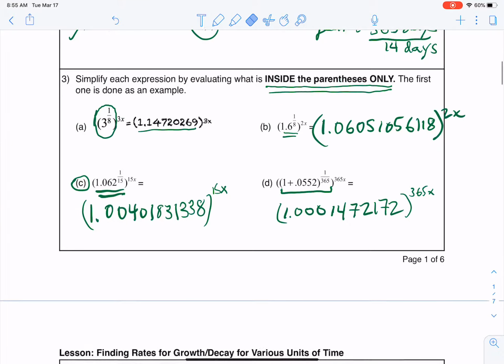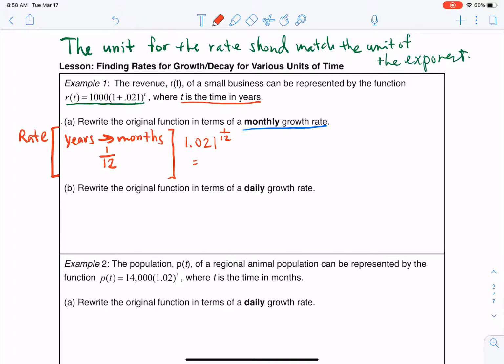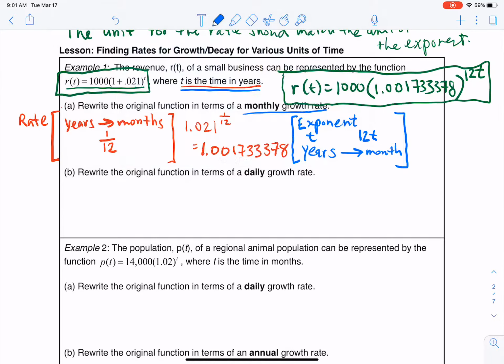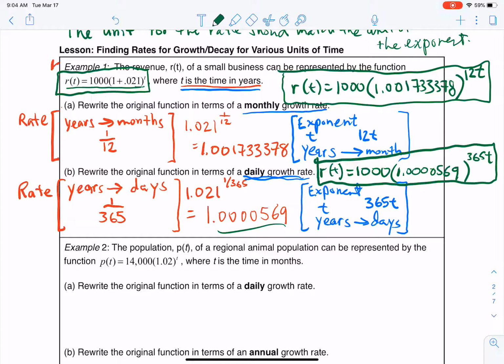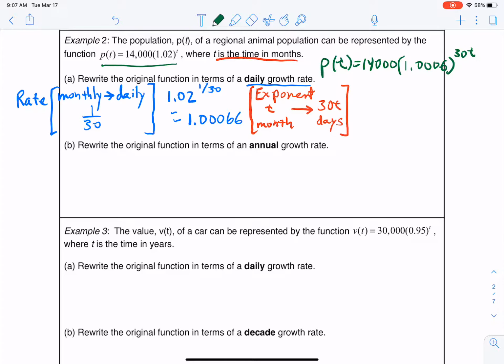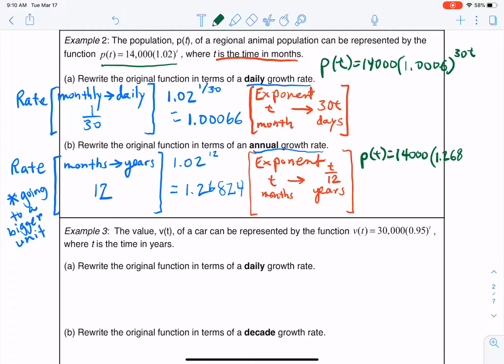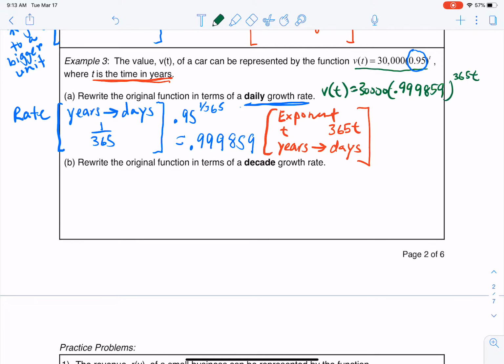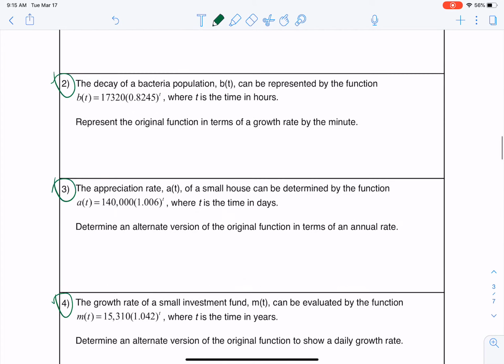Unit 8 Lesson 8 Part 1: Examples 1-3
Use this to answer Part 1, questions 1-5